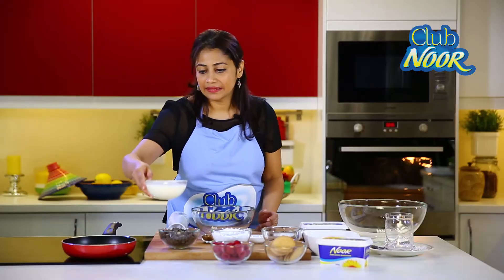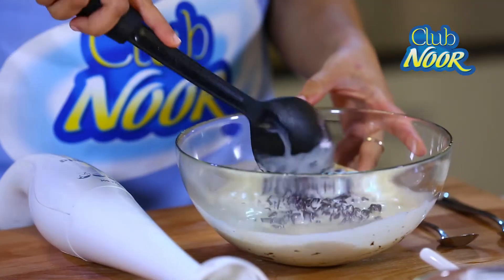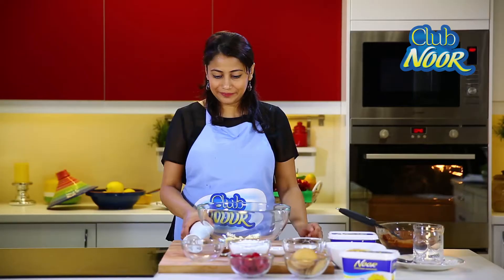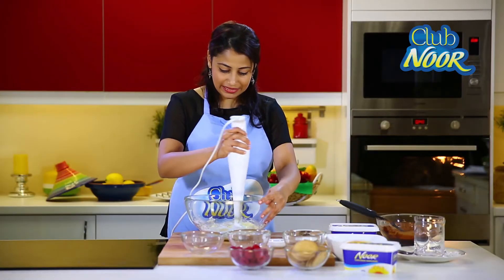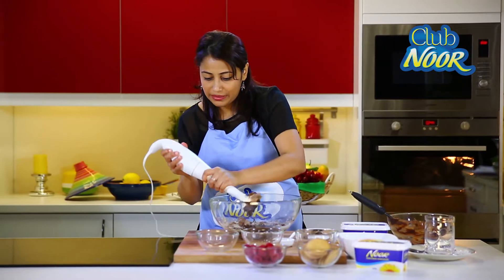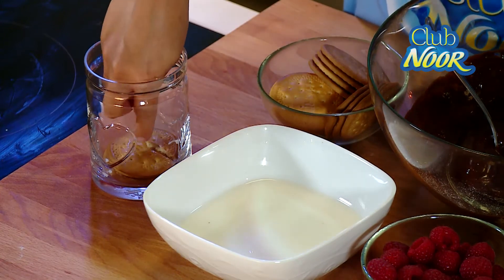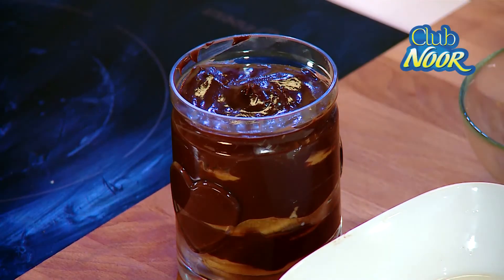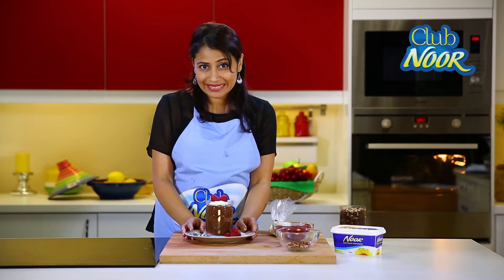Chocolate Biscuit Pudding